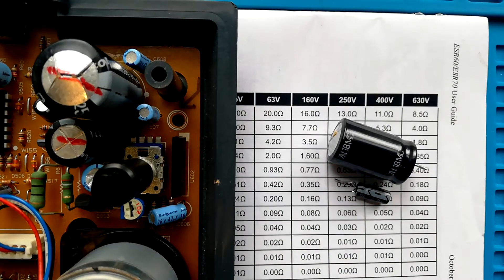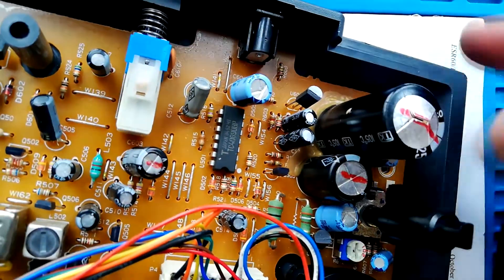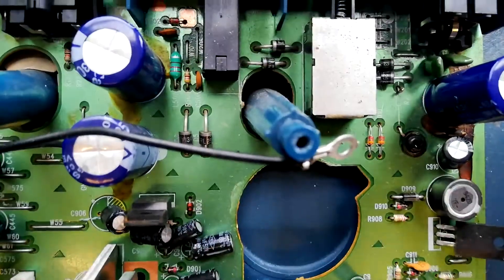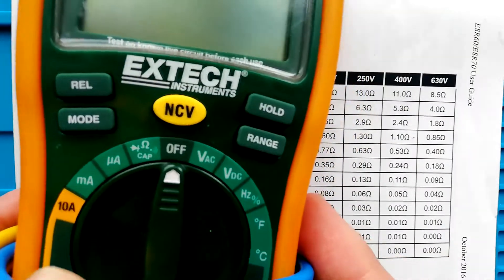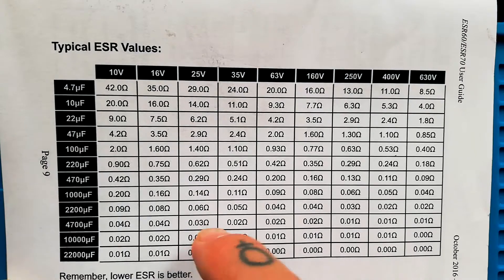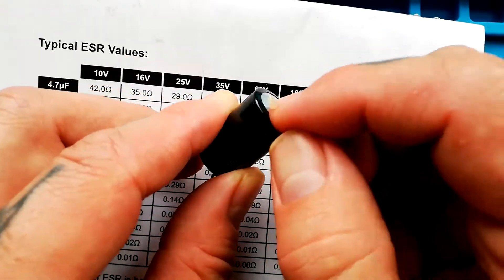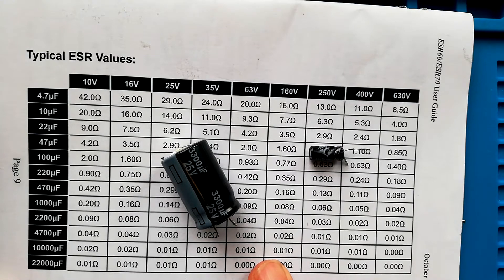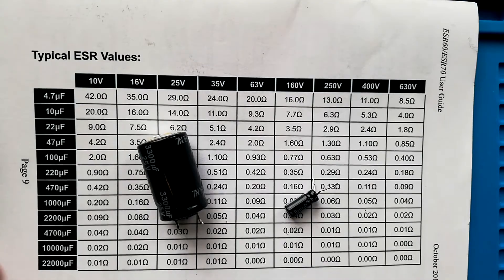Identify bad electrolytic capacitors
Here is a very rough explanation of how to identify faulty capacitors by eye - what to look for, and roughly how to use either the capacitance function of a multimeter (not every multimeter has this btw) or ideally an ESR (equivalent series resistance) meter to test your suspicions about the condition of a capacitor.

Generally speaking you're looking for bulging at the top of the capacitor, maybe even protruding tissue, or discolouration of the PCB and glue where the caustic or acidic fluid has seeped out.

About that glue - many larger capacitors in portastudios etc are glued to the PCB, the colour and opacity varies, but in most units I've opened its been beige and opaque. The first time I saw this I thought it might be leaking electrolytic fluid and I know from comments and messages that a lot of folks who are new to reapiring their own multitracker are making the same mistake.

Also please note that itis not always visually obvious which capacitors are shorted, open circuit, off value or have high ESR, checking requires testing. But becasue Capacitors are quite cheap to buy in large kits, if you can isolate a problem to a PCB or setion fo a circuit withless than 20 caps on it, it can be a time-efficient gamble to just replace all the capacitors in that circuit rather than troubleshooting on a component by component basis. I find that about 3/4  of the time "doign a recap"catches niggling electrical issues in old tape recorders etc, and even where it doesn't, because capacitors have a relatively short shelf life you're improving the longevity of the recorder.